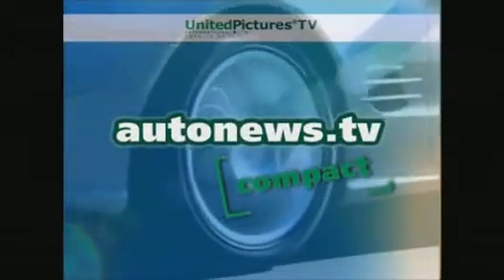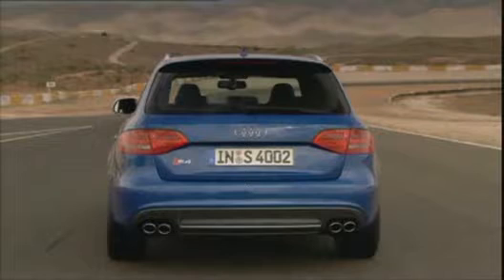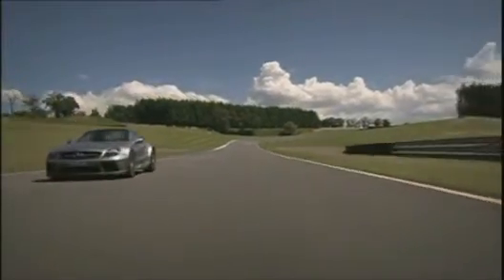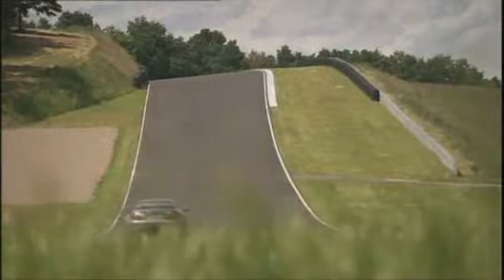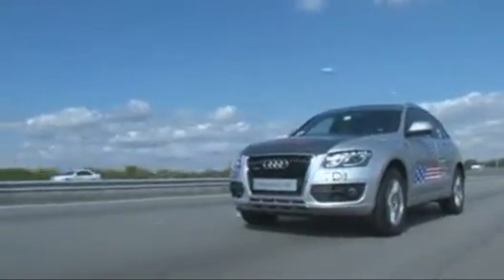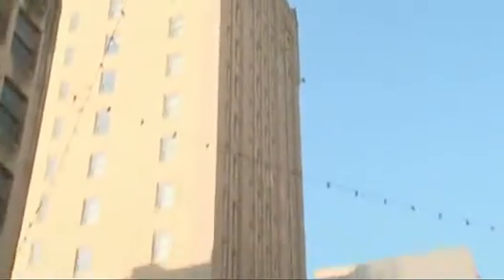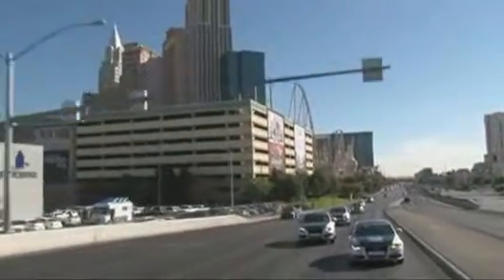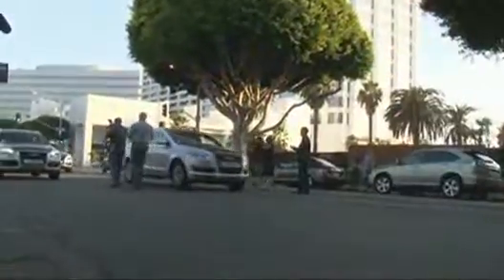AUTONEWS.TV December 2008 Compact (english)